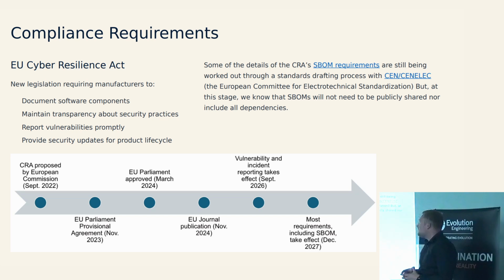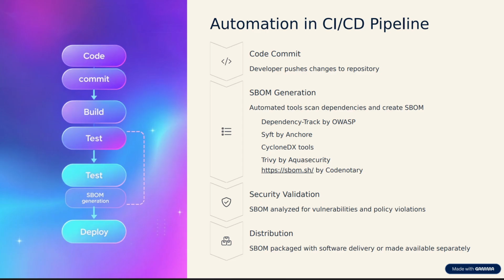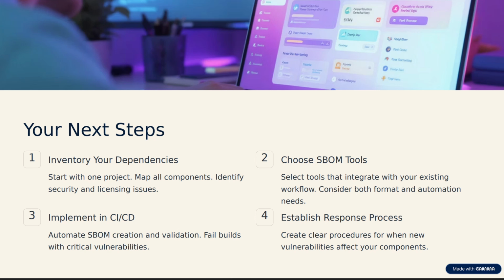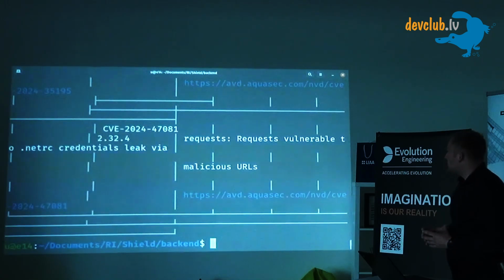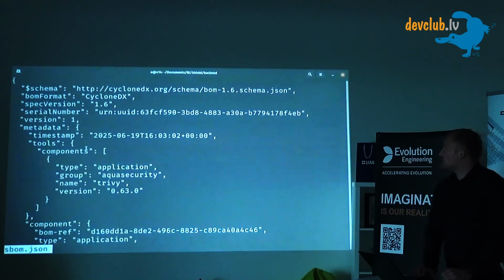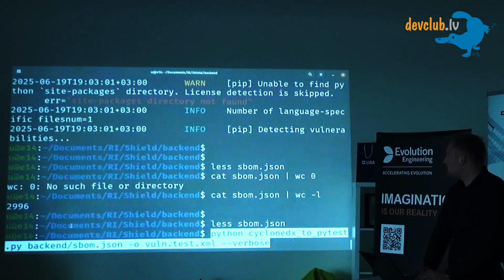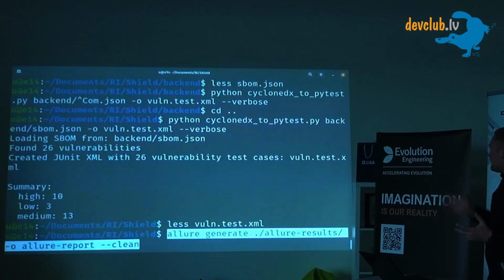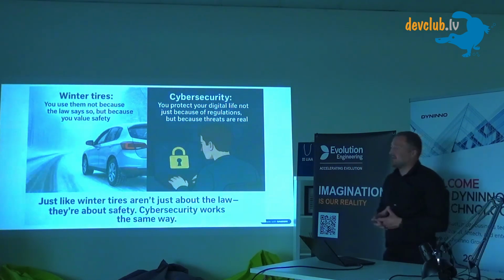Software Bill of Materials (SBOM): what you as a developer need to know by Kristaps Felzenbergs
Join us to explore why Software Bills of Materials (SBOMs) are becoming critical in modern software development. Kristaps will break down what SBOMs are, why they matter for developers and company reputation, and how they tie into software security and compliance. We’ll cover practical takeaways to help you understand your role in a secure development lifecycle.

Kristaps Felzenbergs is an accomplished entrepreneur and engineer with a deep passion for technology and cybersecurity. He is the founder of Routed In SIA and leads one of Latvia’s top cybersecurity study programs in Vidzeme University of Applied Sciences. His work focuses on innovation in IT and empowering the next generation of cybersecurity professionals.

🌐 Language – English